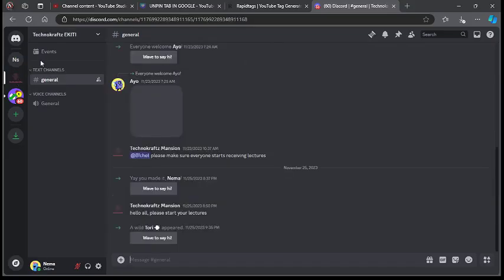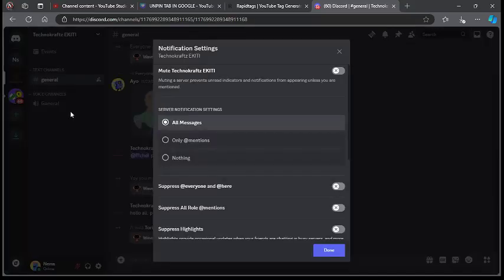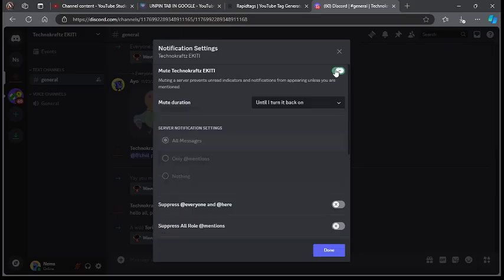How to Mute Notifications in Discord Server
In This Video, you will learn about How to Mute Notifications in Discord Server